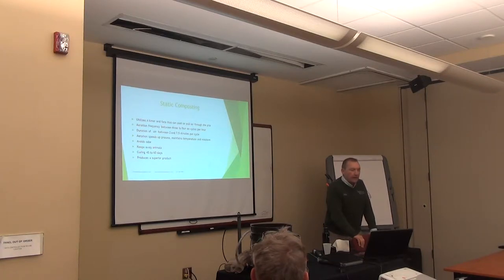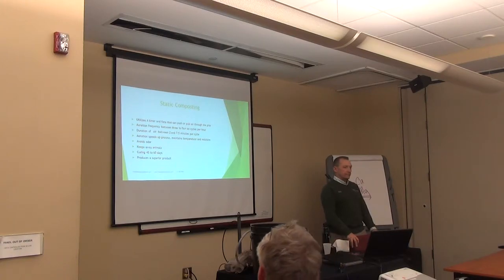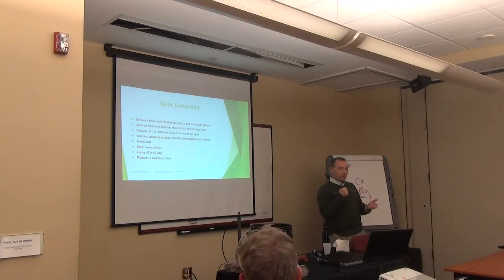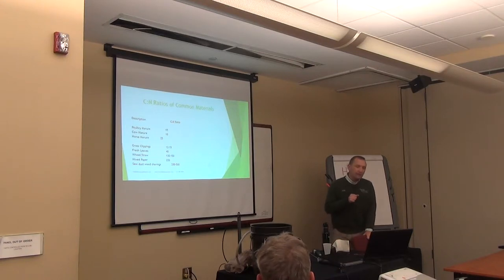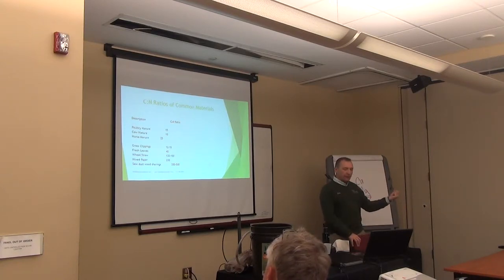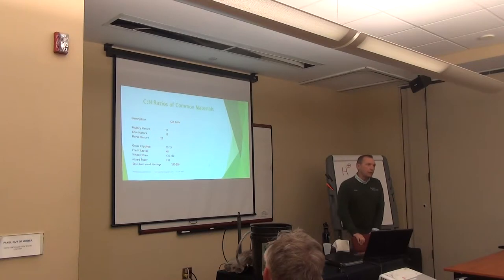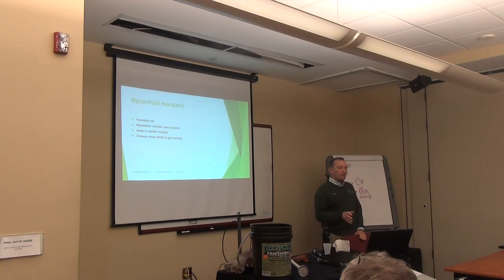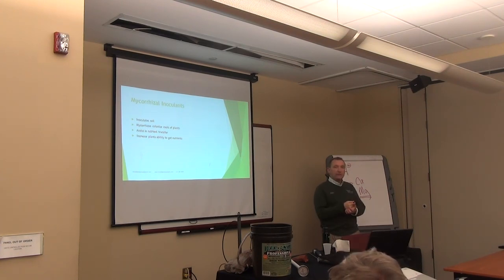Organic Transitions / Rutgers University Workshop - Part 2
Part 2 of the Rutgers University Workshop by Michael Kolenut / Owner Lincoln Landscaping of Bergen County.